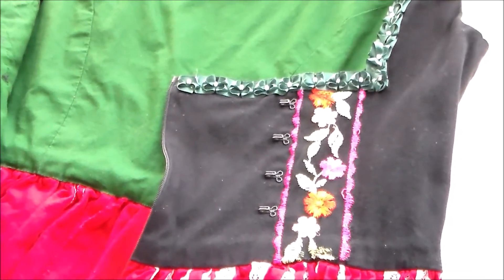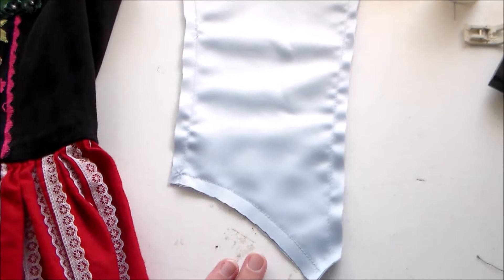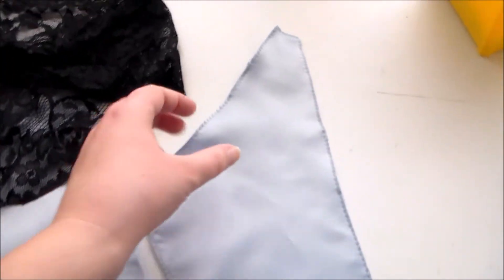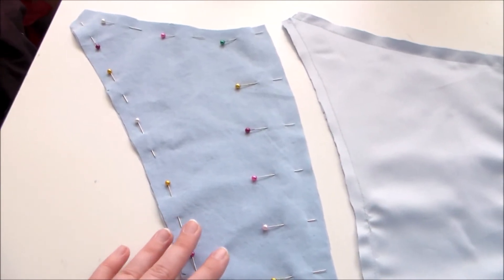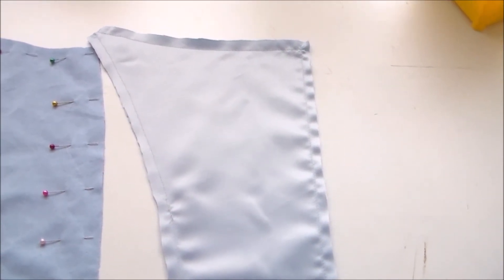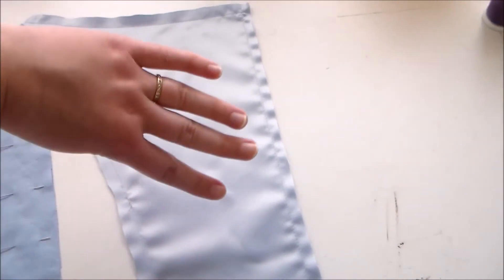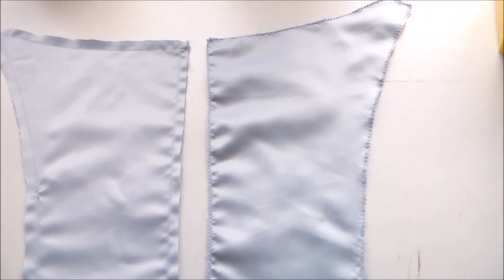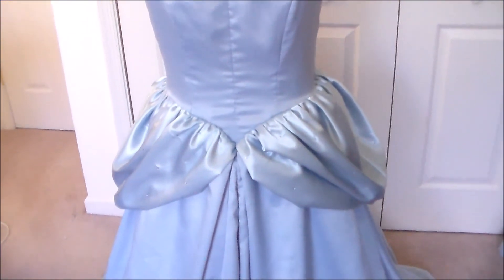What is flatlining/underlining? How to Sew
In today's sewing tutorial video I show you how to flatline/underline a garment!